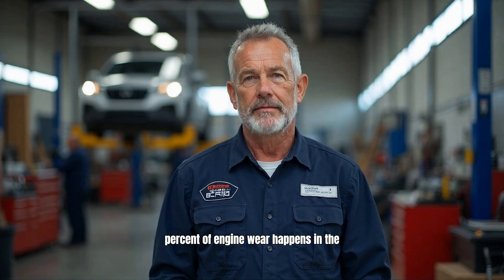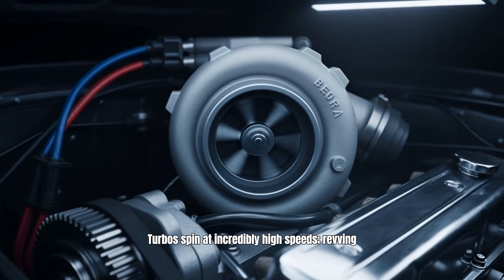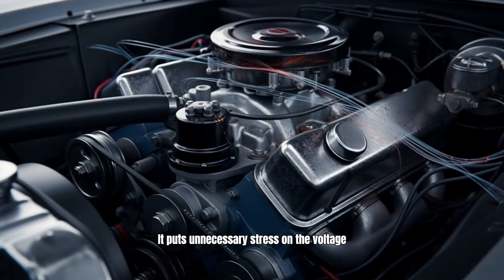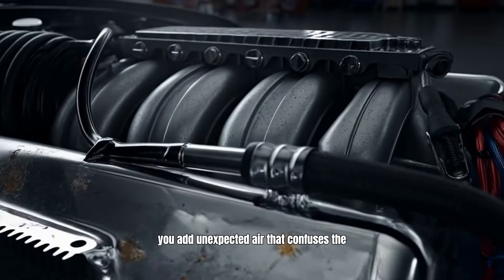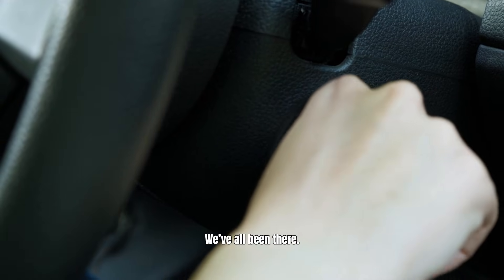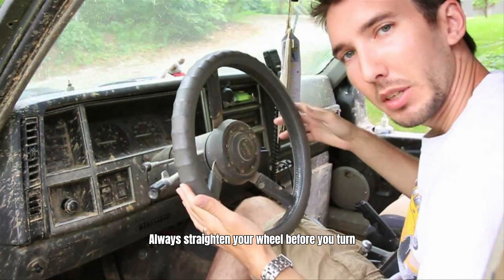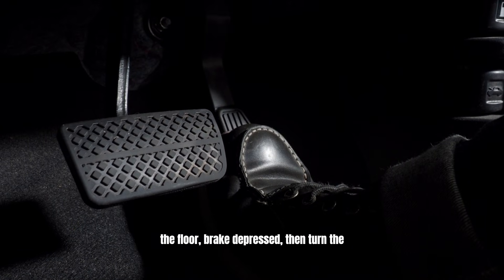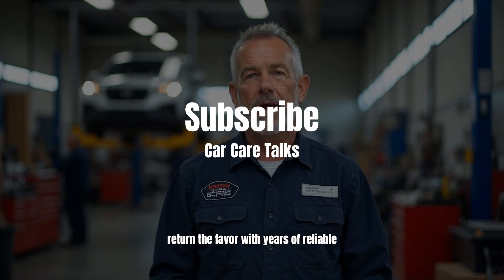11 car startup mistakes killing your engine's longevity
Did you know the first 30 seconds of running your car causes the most wear? Don't let silent habits kill your engine! We break down 11 common startup mistakes based on mechanical facts.

Learn how to increase your engine's longevity and avoid costly repairs.

⏱️ Video Chapters—Fix Your Morning Routine
The difference between an engine that dies at 100k miles and one that hits 500k is the startup. Use these timestamps to jump to the habit you need to fix:

0:00 - Introduction: The Silent Killers of Engine Longevity
1:02 - Mistake #11: The Ego-Rev (Why a cold turbocharger hates you)
2:00 - Mistake #10: Ignoring the "Christmas Tree" Dash Lights (The vital System Check)
2:55 - Mistake #9: Starting with High-Load Accessories ON (Save your alternator.)
3:52—Mistake #8: Holding the Key Too Long (The deadly starter grind)
4:43 - Mistake #7: Pumping the Gas Pedal (What Clear Flood Mode does)
5:35 - Mistake #6: The "Grocery Getter" Syndrome (The damage of repeated short trips)
6:47 - Top 5 Deadliest Mistakes (Short Break)
6:55 - Mistake #5: Beating a Dead Horse (Repeated cranking & starter burnout)
7:58 - Mistake #4: Steering Wheel at Full Lock (Hidden killer for the power steering pump)
8:55 - Mistake #3: Running Old, Sheared Oil (Viscosity shear at startup)
9:53 - Mistake #2: Starting a Manual Car In Gear (Shock load on the transmission)
10:28 - Mistake #1: Ignoring a Weak Battery (Low voltage vs. engine compression)
11:00 - Conclusion & Final Discipline

## 🛠️ Key Takeaways for Engine Longevity

This video reveals the mechanical facts behind engine wear. Up to 75% of your engine's internal wear happens in the first moments of starting due to oil starvation and low temperature.

Avoid Oil Starvation: Give the oil pump time to push lubricant to the camshafts and valves.
Protect Your Starter: Never grind the starter motor or hold the key too long.
Maintain Your Fluids: Old, broken-down oil offers zero protection at cold startup.
The 30-Second Rule: The discipline to wait 30 seconds is the most critical habit you can adopt.

We cover mistakes for modern fuel-injected engines, as well as turbos (Civics, VWs) and manual transmission cars.

11 SILENT ALARMS your transmission sends before it dies (and the cost if you ignore them)

stop starting your car this way | car starting mistakes | wrong way to start a car
engine damage from cold start | car maintenance tips | avoid engine wear | car advice for beginners
car safety tips | car engine care | prolong car life | car ownership mistakes | mechanic advice